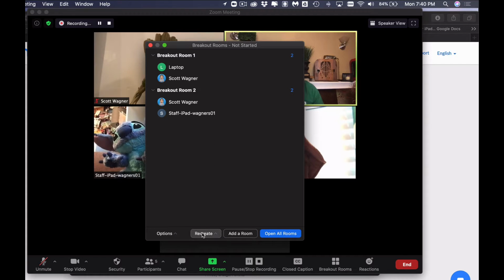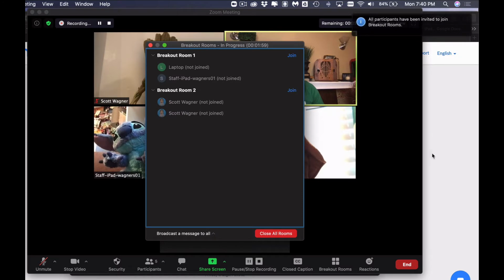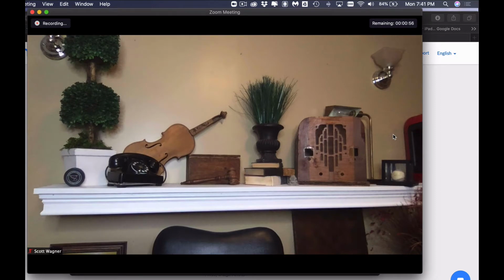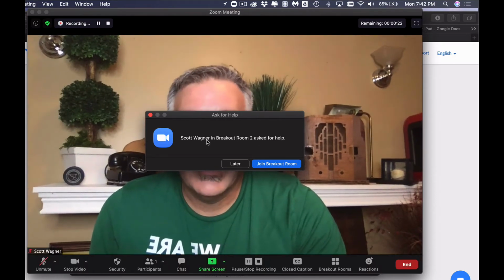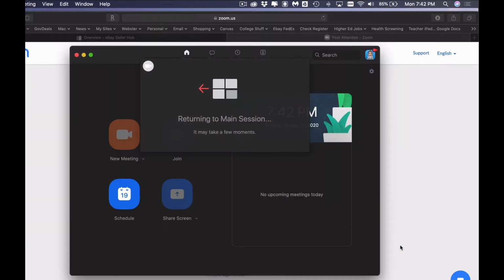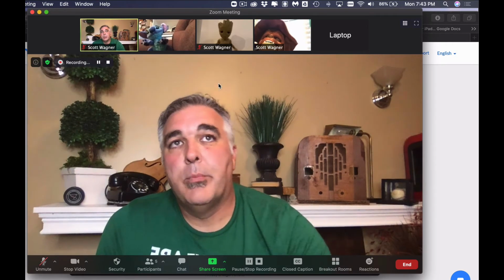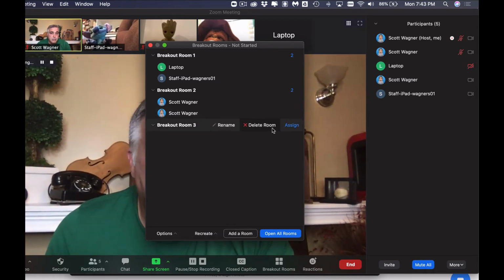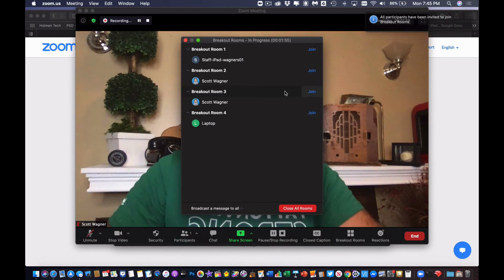Zoom: Advanced Breakout Rooms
This video gives some tips for using breakout rooms in Zoom.